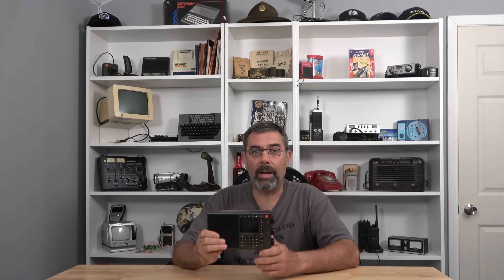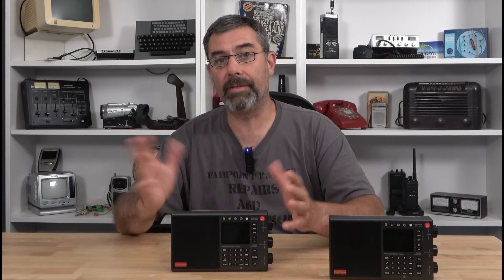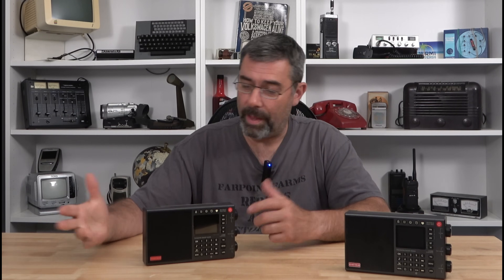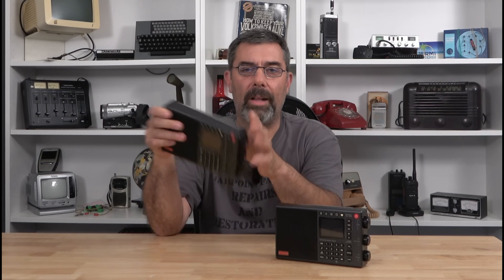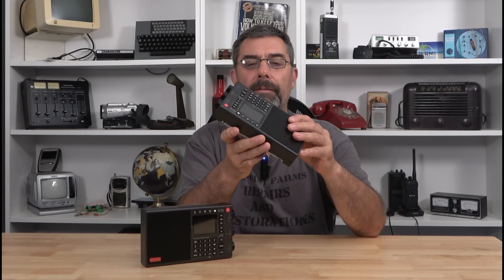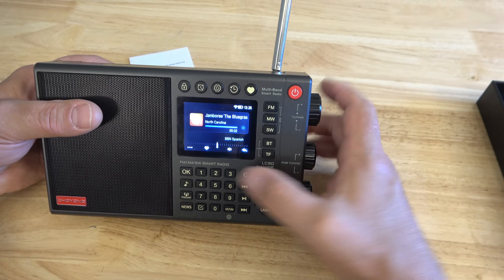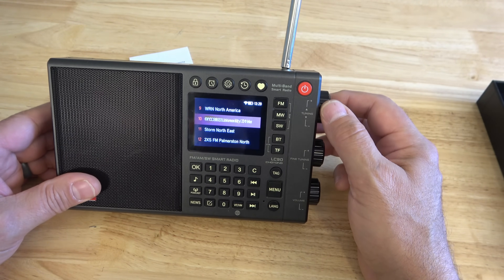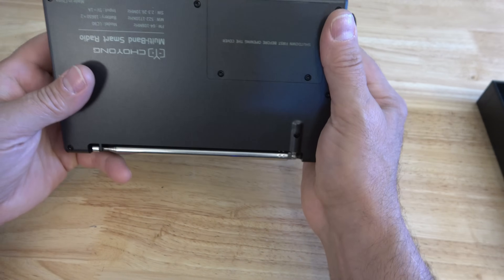The Best Radio I've Ever Reviewed Got Even Better. The Choyong LC90 Gets Better Every Day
The first video I put out on this radio a few months back got some backlash. Mostly centered around the radios lack of general 1-30mhz coverage and a lack of SSB mode.
  While I felt that these are nice features, I was still please with my radio. Well, a few months have past and wow, the engineers over at Choyong stayed busy. First they added general coverage from .1 to 30mhz, then they added SSB modes to hear all the Ham coverstations.  Then they updated the internet radio side of things, then they added voice search, now they have removed an issue with some of their radios that apparently caused harmonics on certain freqs. While I never had an issue with it, apparently they wanted it fixed, so they fixed it!
  They also made a lot of minor updates to try and improve the AM reception, witch I find to be it's only real weakness. While still not a performer on that band, it sure is a changed radio.
 I loved it when it first came out, and with these updates, I love it enough to have gone out and bought a second one with my own money. The truth is, there is no other radio out there like it at any price. The internet radio side is a constant gift of new and random stations that no regular radio could ever hope to receive.